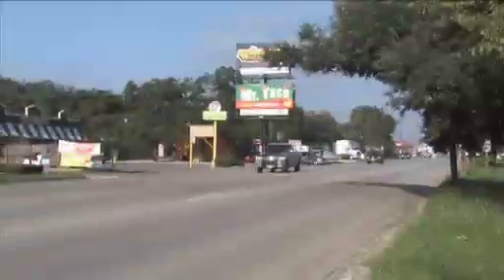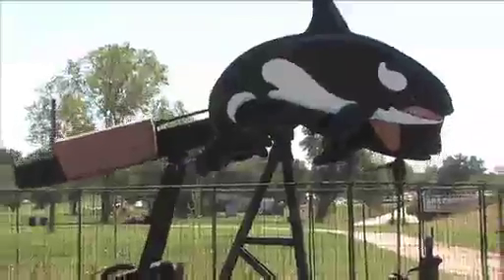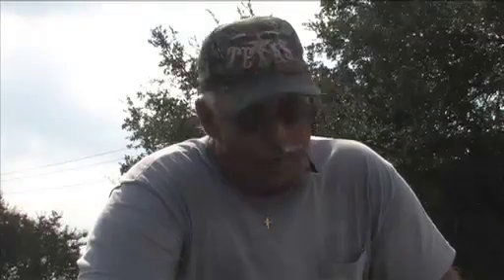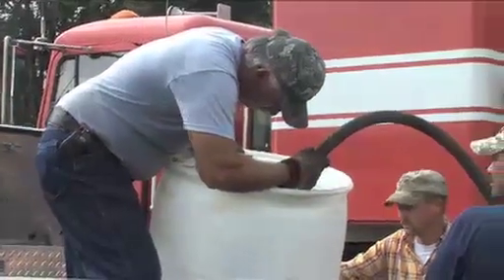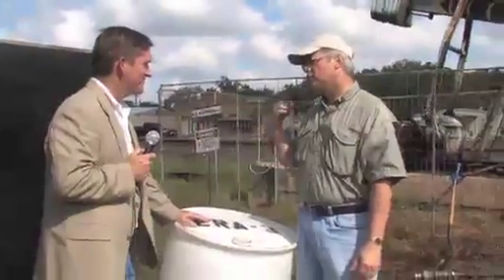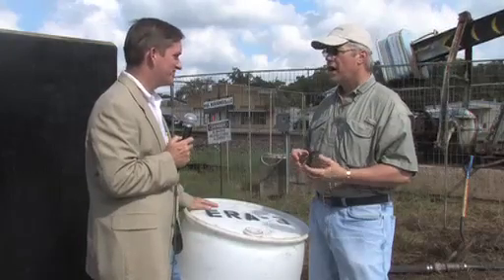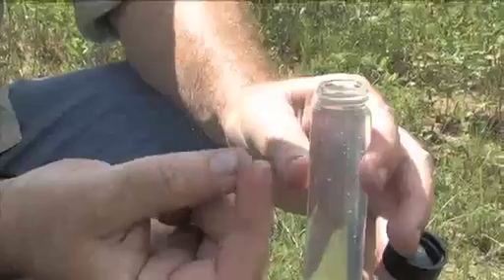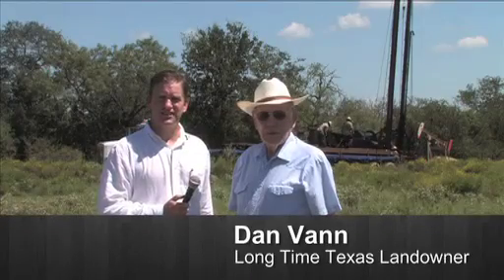Report on ERA3